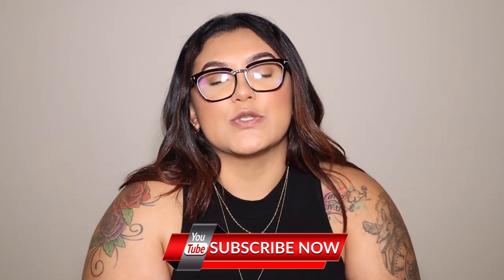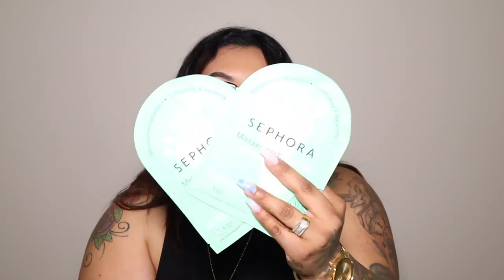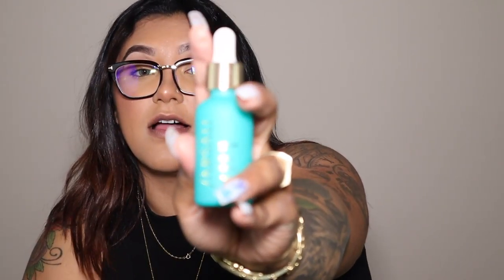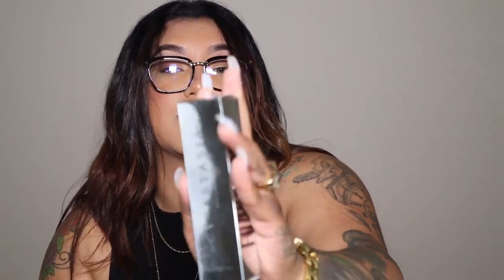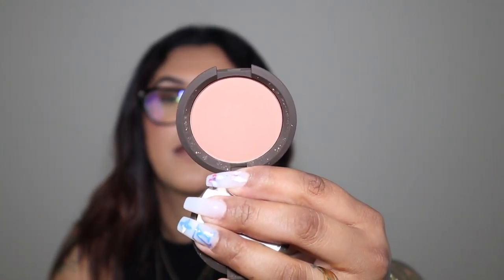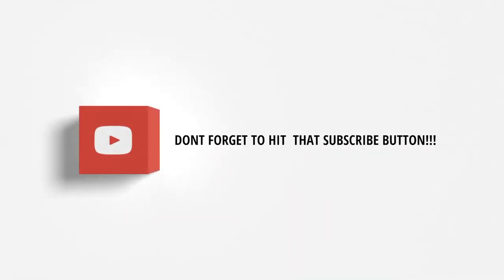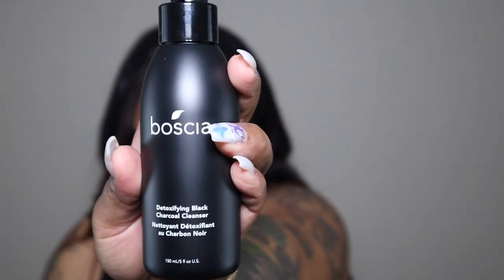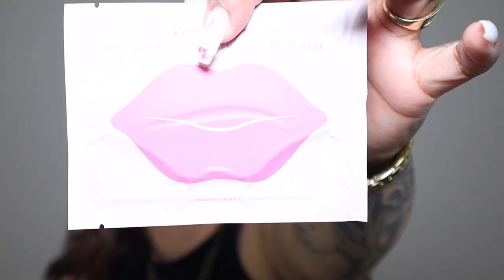Huge Sephora VIB Haul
Hey babes! Today's video is going to be a Sephora Haul. I'm a little late posting this video but it is finally here. I went a little crazy when they had their VIB Rouge sale and want to share some of the goodies that I picked up. I'm super excited to try these products out, so I can give you guys a range of products that can for different skin types. Grab a snack and your favorite drink and I hope you enjoy🦋

🦋🦋Products Mentioned 🦋🦋
Yves Saint Laurent Black Opium
Viktor&Rolf Flowerbomb
Anastasia Beverly Hills Nicole Guerriero Glow Kit
Fenty What It Dew Refreshing Spray
KVD Alchemist Holographic Palette
Beauty Blender
Anastasia Beverly Hills Clear Brow Gel
Sephora Collection Foot Mask
Farsali Haldi Eyes Brightening Turmeric Eye Cream
Farsali Unicorn Antioxidant Lip Mask
Charlotte Tilbury Airbrush Flawless Finish Setting Power
KNC Beauty All Natural Infused Lip Mask
Glow Recipe Banana Souffle Moisture Cream
GlamGlow BubbleSheet
Boscia Detoxifying Black Charcoal Cleanser
Jouer Cosmetics Essential High Coverage Concealer Pen
Farmacy Green Clean Makeup Removing Cleansing Balm
Anastasia Beverly Hills Lash Brag Volumizing Mascara
Charlotte Tilbury Lip Cheat Liner (Foxy Brown)
Charlotte Tillbury Lip Cheat Liner (Iconic Nude)
Huda Beauty Matte & Metal Melted Liquid Eyeshadows (Ca$hmere Robe & Penthouse Suite)
Becca Cosmetic Mineral Blush (Wild Honey)
Huda Beauty Power Bullet Matte Lipstick (Staycation)
Farsali Skintune Blur Perfecting Primer
Lunar Beauty Strawberry Dream Eyeshadow Palette
Pat McGrath Labs Sublime Perfection Foundation (Light Medium 14)
Huda Beauty Tantour Contour & Bronzer Cream (Fair)
Guerlain Terracotta Matte Contour and Sculpt Bronzing Powder (Deep)
Glow Recipe Watermelon + AHA Glow Sleeping Mask
Wishful Yo Glow Facial Enzyme Scrub

** If you use my codes I do make a % of commission**

🦋🦋 Rakuten (formally known as Ebates) Get Cash Back when you shop online.

🦋🦋 It’s MarieB 🦋🦋
Hey everyone! My name is MarieB and I am located in North Carolina at the moment. I am a Fayetteville Tech graduate with a General Education and Criminal Justice Degree. I will be starting my senior year at Fayetteville State this coming January. I currently work as a Paralegal, but I have a passion for all things beauty so I  decided it was finally time to start my Youtube Channel. I am half Dominican & I speak fluent Spanish. Let’s start this journey together guys !! Tune in to watch videos related to beauty 🦋 fashion 🦋 lifestyle which include :
DRUGSTORE MAKEUP LOOKS
DRUGSTORE DUPES FOR HIGH END MAKEUP
HIGH END MAKEUP LOOKS
ROUTINE VIDEOS SUCH AS MORNING/NIGHT ROUTINES
WORKOUT WITH ME/ WHAT I EAT IN A DAY
HAULS
FASHION LOOKBOOKS
VLOGS+ MORE

🦋🦋 Filming Questions??? 🦋🦋

MarieBbeautyy🦋 | MarieB